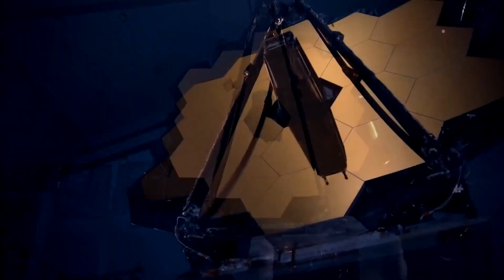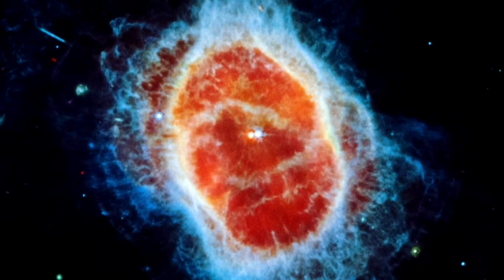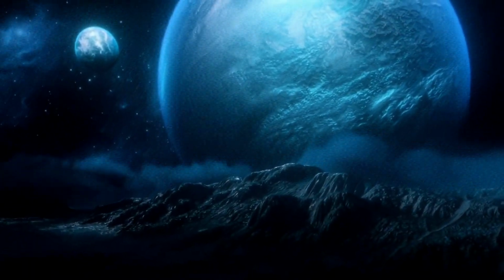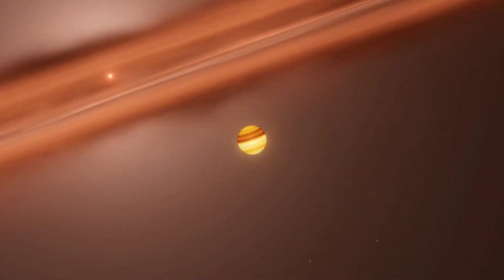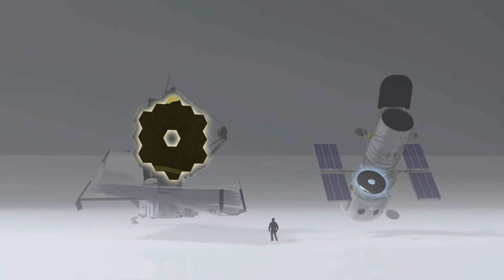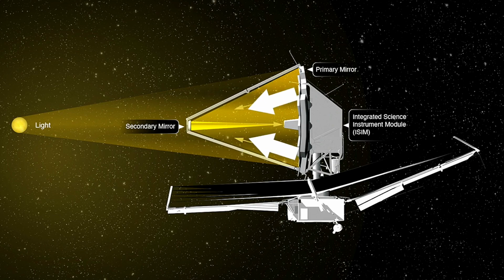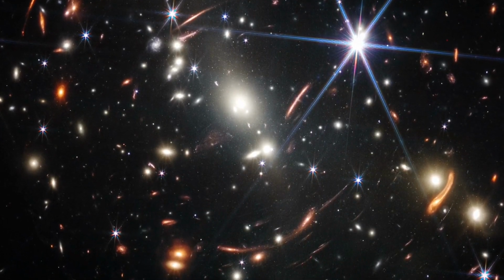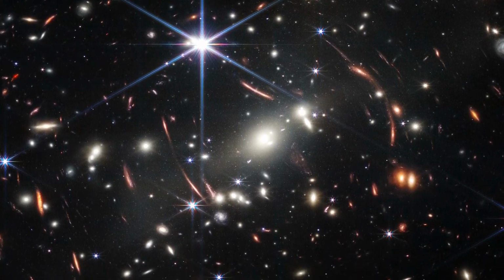Webb FIRST INFRARED IMAGES Explained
ℹ About the content in this video:

🎯 Target(s) acquired!

The targets of Webb’s first images and data have been announced and they are:

✨ SMACS 0723 – The deepest-ever deep field, this image features galaxy clusters nearer to us that magnify the light of objects behind them, allowing us to see even farther.

✨ WASP-96b – An exoplanet, a planet outside our solar system, WASP-96b is composed mainly of gas and orbits its star about 1,150 light-years from Earth.

✨ Southern Ring Nebula – Nebulae aren’t just stellar nurseries. The Southern Ring Nebula is a planetary nebula – an expanding cloud of dust and gas surrounding a dying star.

✨ Stephan’s Quintet – Stephan's Quintet was the first compact galaxy group ever discovered, in 1787. Four of the five galaxies in Stephan’s Quintet repeatedly come close to each other.

✨ Carina Nebula – Nebulae are stellar nurseries, where stars are born, and the Carina Nebula is the largest and brightest nebula in our sky, home to many stars larger than our Sun.

⏰ Chapters:

The wait is finally over! 00:00
The four targets 01:03
Carina Nebula 01:17
Southern Ring Nebula 01:57
Stephan's Quintet 02:49
WASP-96 b 03:28
The effort behind stunning photographs 04:37
Back to WASP-96 b 05:15
Webb and its controlling agencies 05:31
Mixed Feelings on Twitter 05:46
Telescope made History! 06:07
Rise of an Era 06:33
JWST and HST Comparison 07:05
Deep Field Image 07:39
Webb, the successor of Hubble 08:08
Optics 08:13
Location 09:10
Images Comparison 09:27
Gravitational Lensing 10:00
Ending... 11:30

⛔ Content Credits:

Many...

ab Khan Insights is a channel mainly based on Educational purposes only and doesn't mean to harm someone or something. The channel doesn't promote any vulgarity, blasphemy, or negative content that is against the YouTube Community Guidelines.